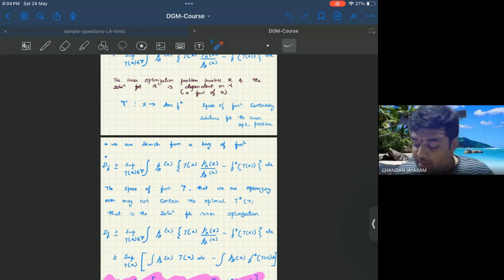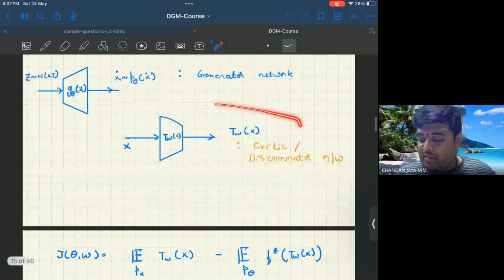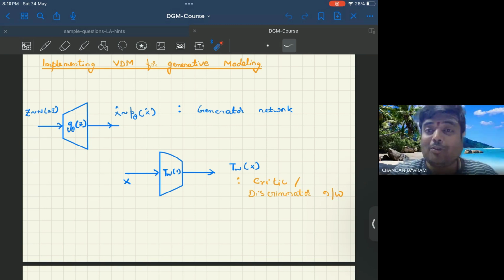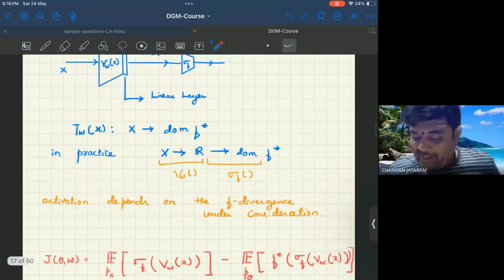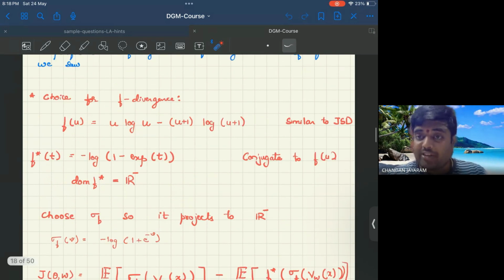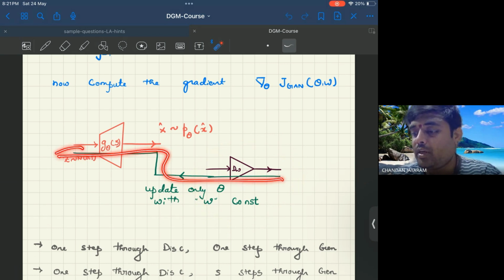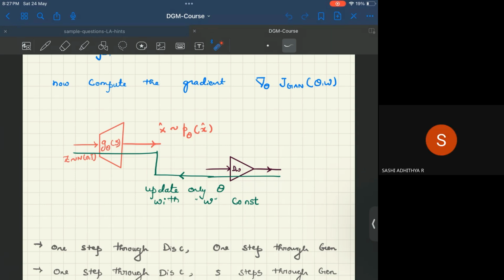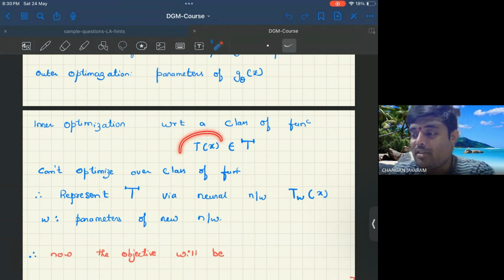Mathematical Foundation of GenAI | Week 2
Weekly live session of week 2